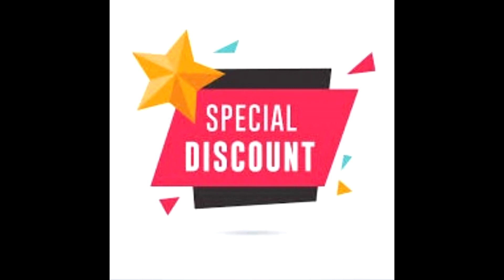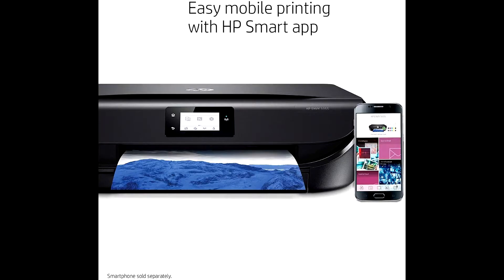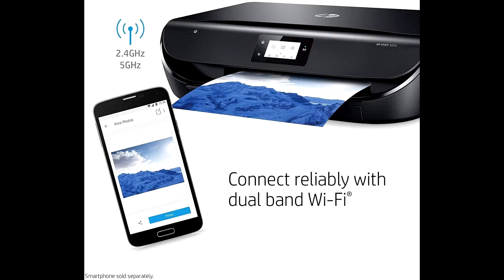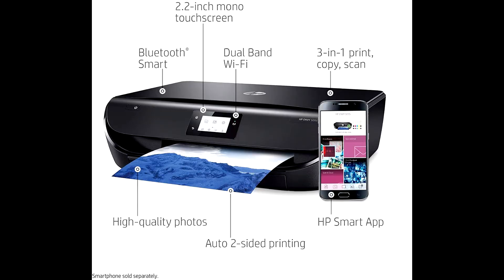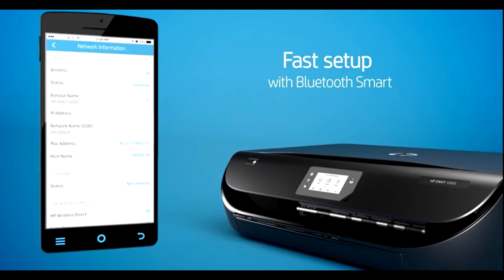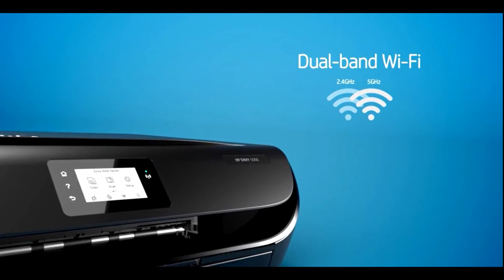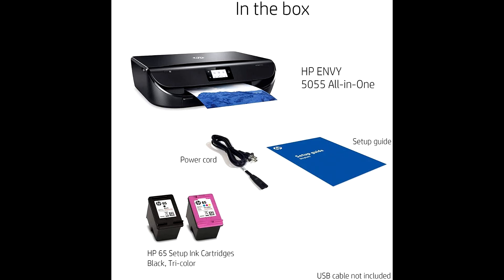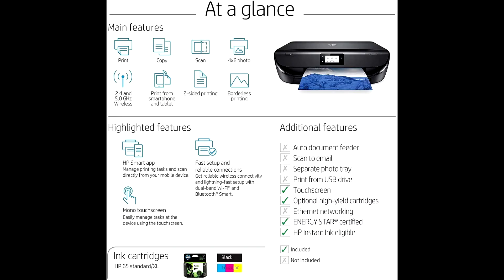HP ENVY 5055 Wireless Photo Printer Review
Buy HP ENVY 5055 Wireless Photo Printer at cheap and limited time discount

HP ENVY 5055 Wireless All-in-One Photo Printer, HP Instant Ink, Works with Alexa (M2U85A)
- improved Wi-Fi connectivity, faster print speeds, Bluetooth connectivity.
  Print, scan, and copy document and photos.
  HP Smart app support for various system function.
  Supported document includes letter, legal, No 10 envelopes etc.